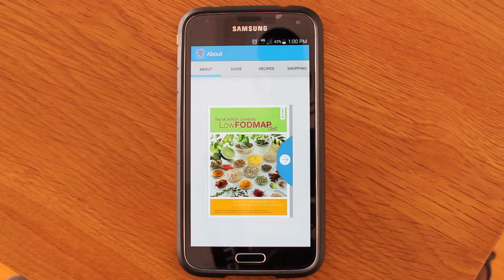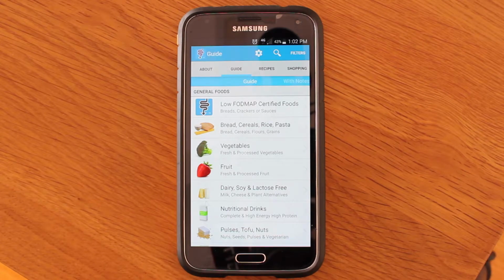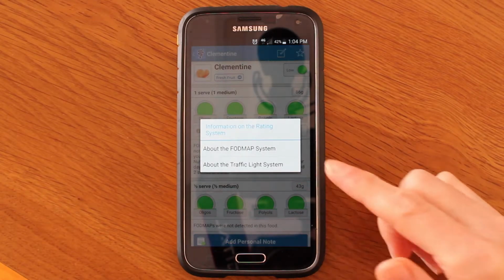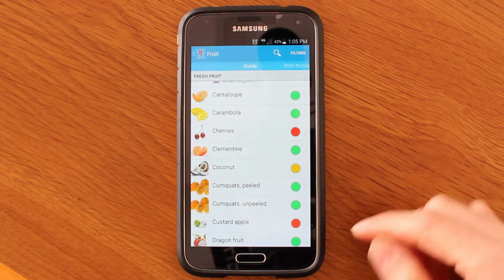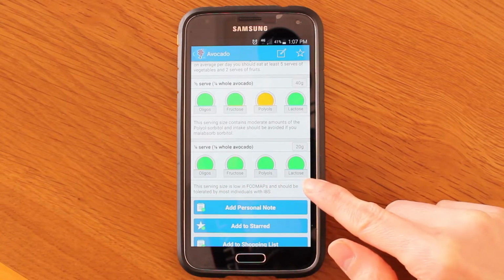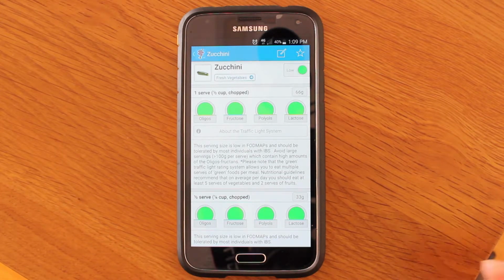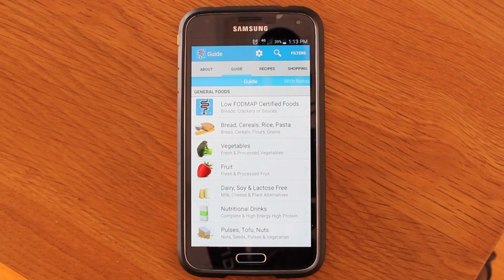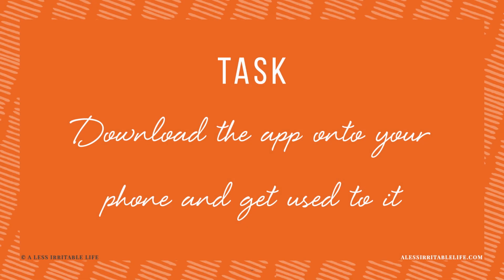How to Use the Monash University Low FODMAP Diet App